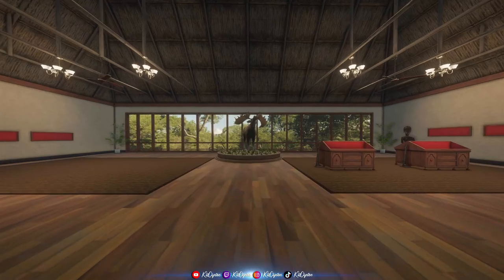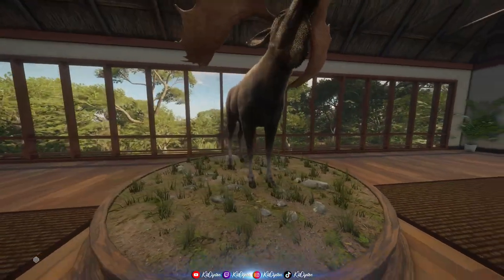*Great One Moose MULTIMOUNT CONFIRMED!* What Will it Look Like?! | Call of the Wild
Great One Moose MULTIMOUNT CONFIRMED! My Moose Multimount Predictions!